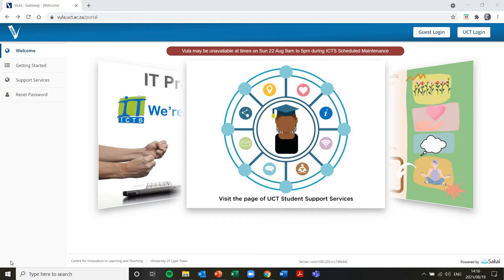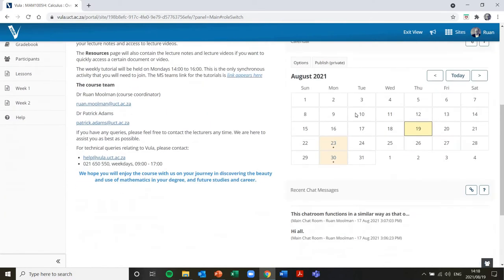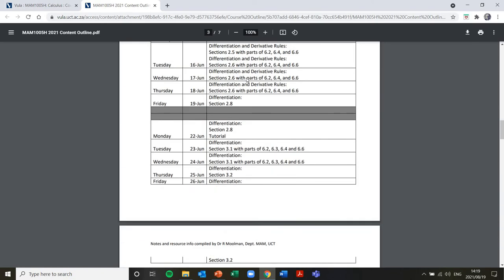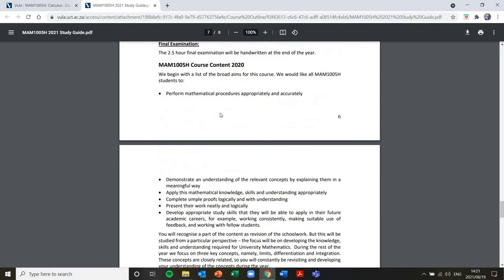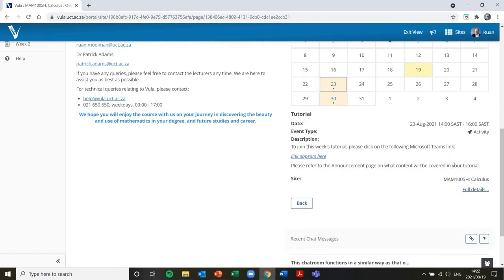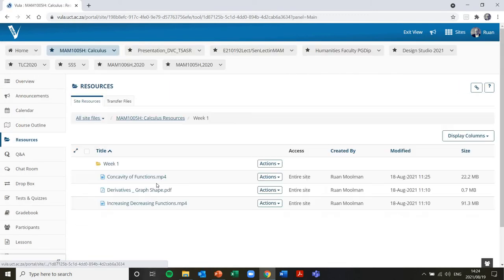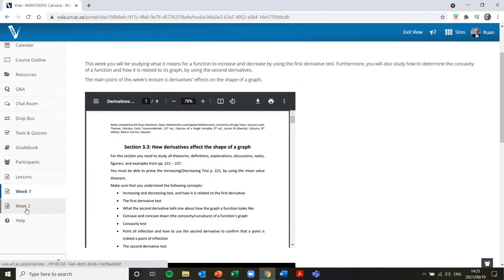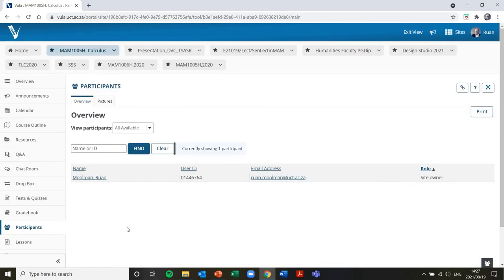R Moolman Prototype